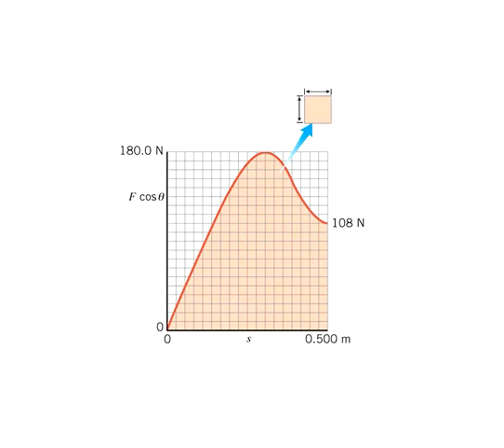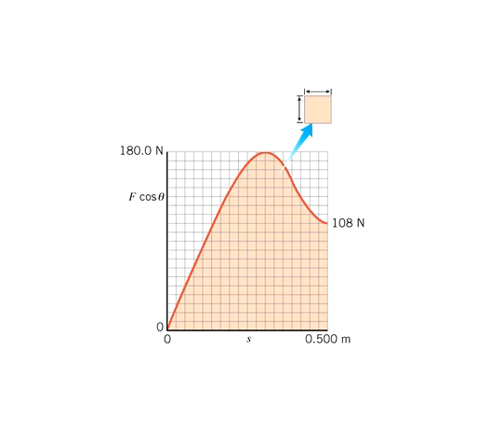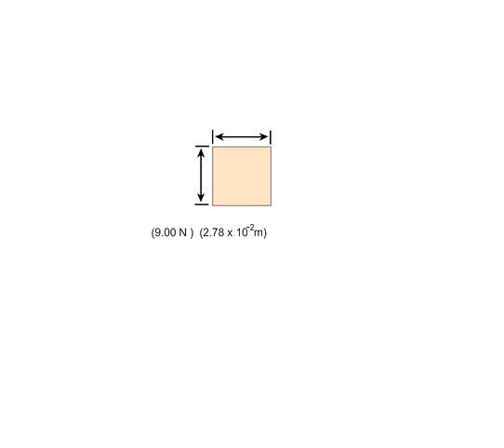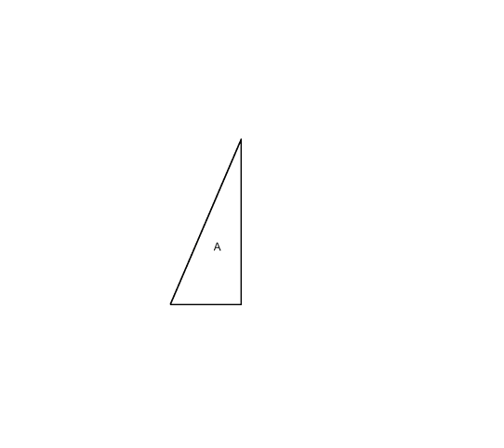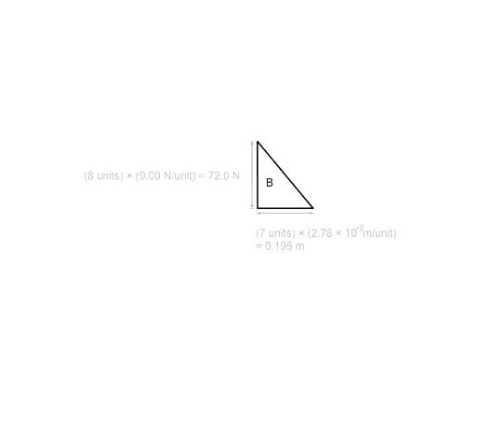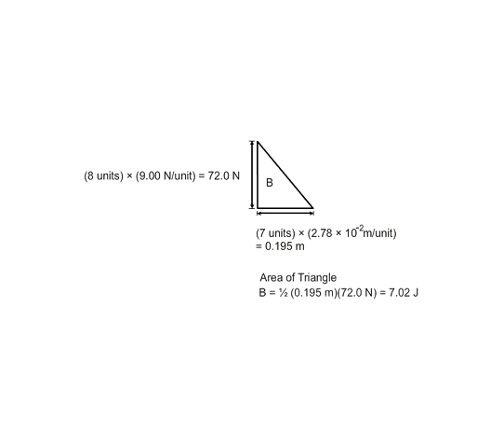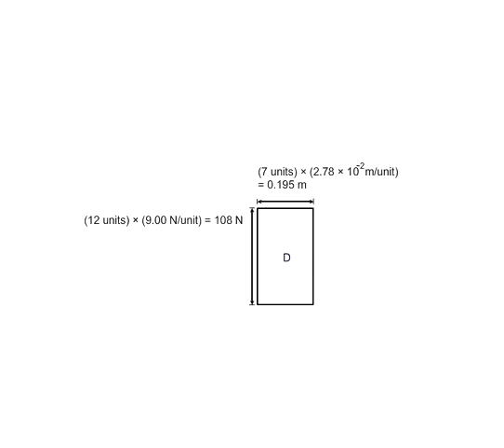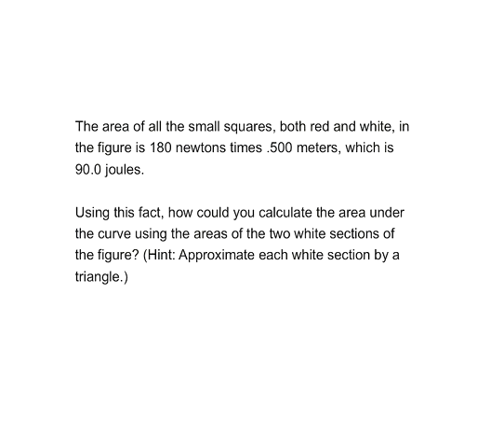Definition of Work 3